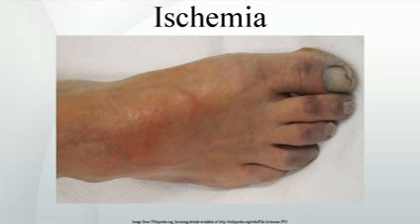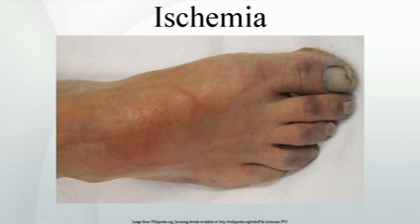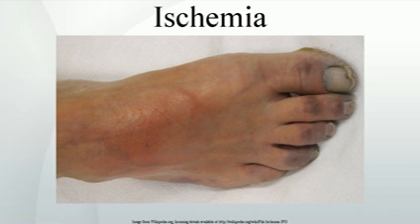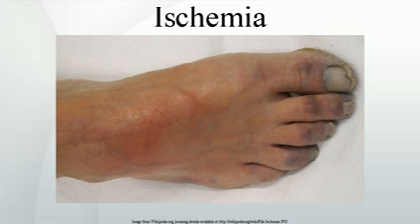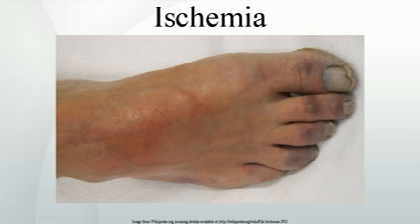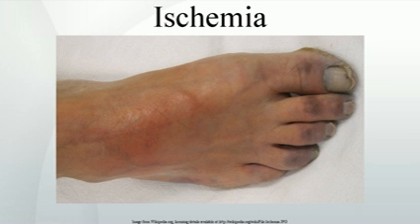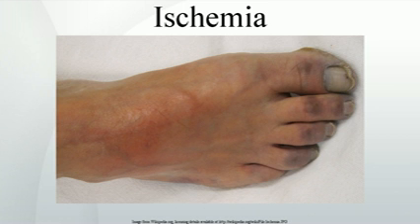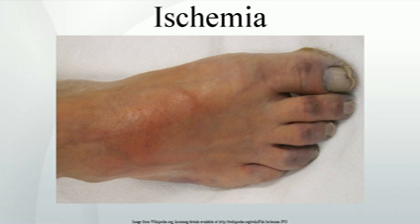Ischemia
In medicine, ischemia, also spelled as ischaemia or ischæmia , is a restriction in blood supply to tissues, causing a shortage of oxygen and glucose needed for cellular metabolism . Ischemia is generally caused by problems with blood vessels, with resultant damage to or dysfunction of tissue. It also means local anemia in a given part of a body sometimes resulting from congestion .